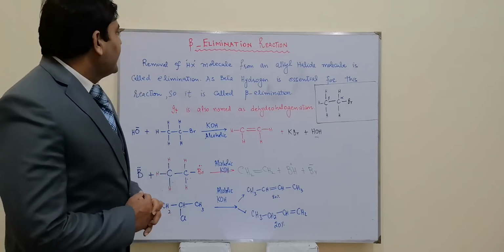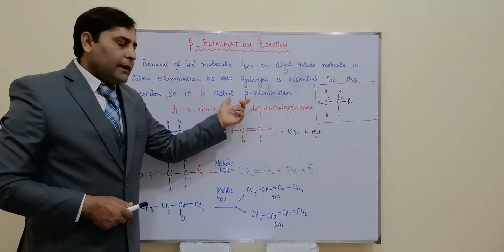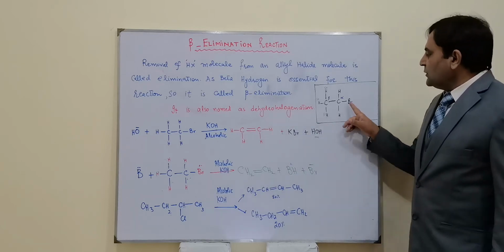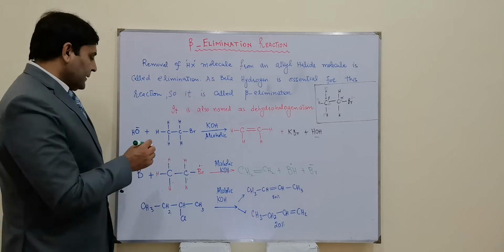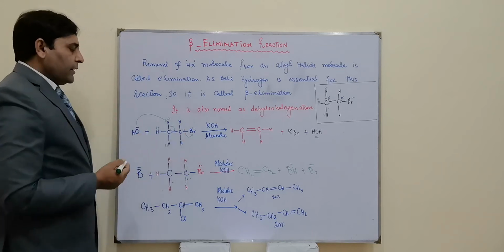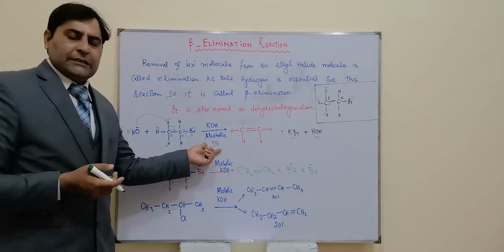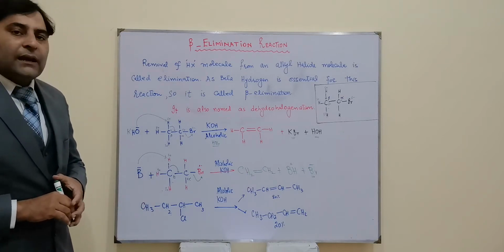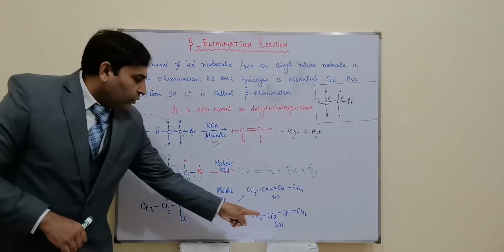Beta-Elimination Reaction,Chemistry, FSc,Part 2,A Level, Chemscope,in ENGLISH,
Beta-Elimination Reaction,its als known as dehydrohalogenation and is used to prepare alkenes,in this reaction we use alcohohlic KOH which gives a  heavy base that removes beta hydrogen from an alkyl halide, so this reaction is called beta elimination, in this reaction two sigma bonds are broken from alpha and beta carbons and a pi bond is formed, in case of two beta carbon saytzef rule followed we get product with more alpha hydrogens and more alkylate alkenes are more stable and dominant product,Beta-Elimination Reaction go side by side with substitution and they often compete with each otherelimination reaction,beta elimination reactions,Chemistry, FSc,Part 2,A Level, Chemscope,in English